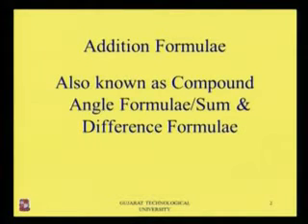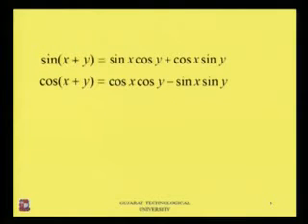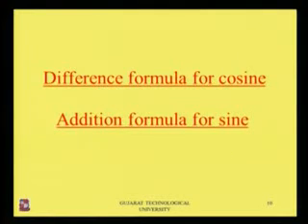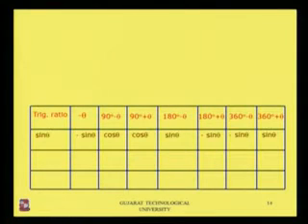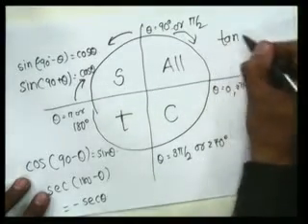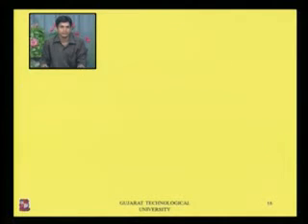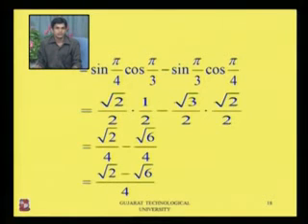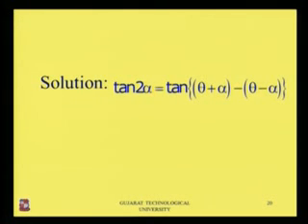Pragnesh L Thakkar Trigonometry 1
Pragnesh L Thakkar -L. D. College of Engineering,Ahmedabad-Mathematics-Trigonometry-Sum and factor formulae,Graph of Sine and Cosine, Periodic function,Submultiples angles.